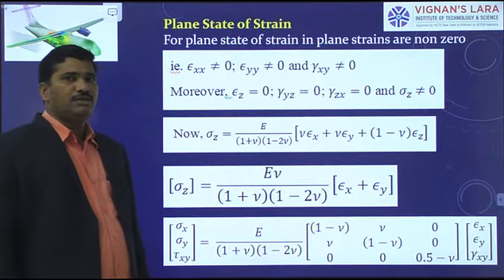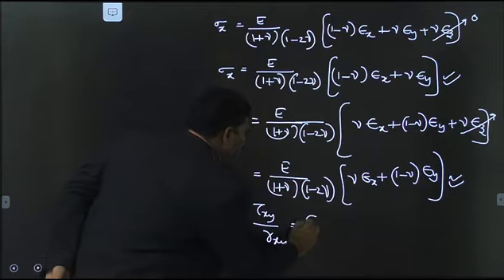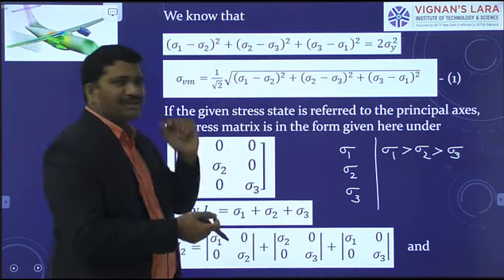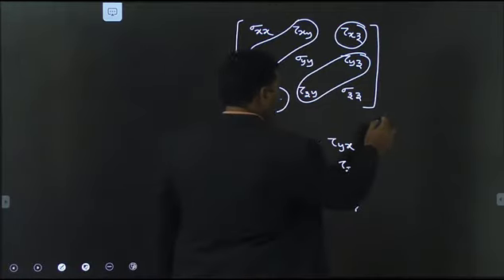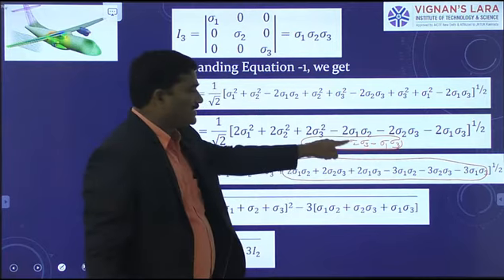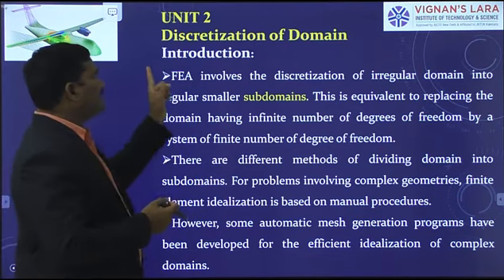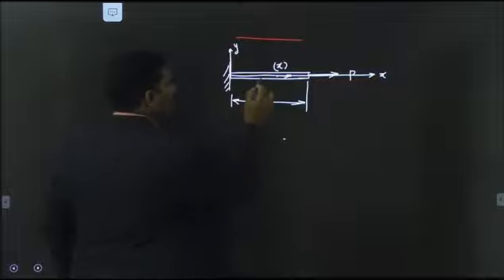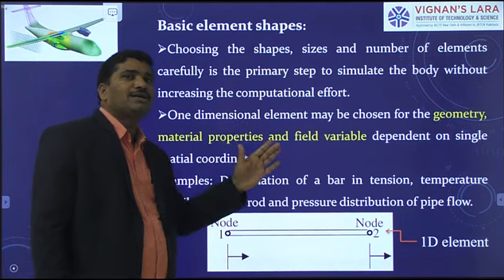FEM Units 1 & 2 Lecture 17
In this lecture, plane strain case, Von mises stress and introduction to types of finite elements were discussed.